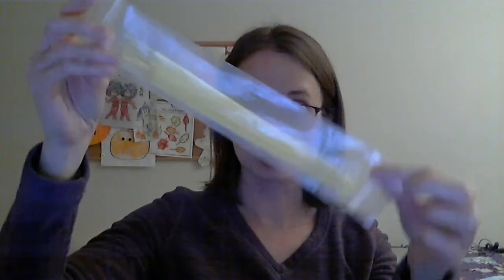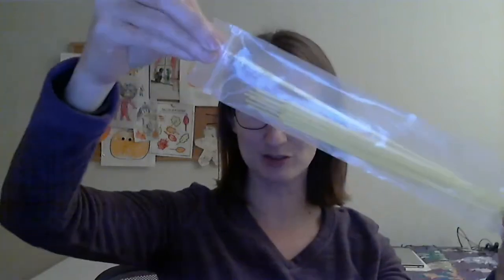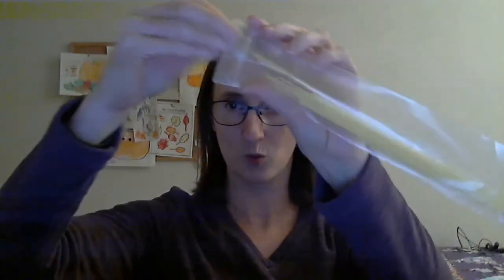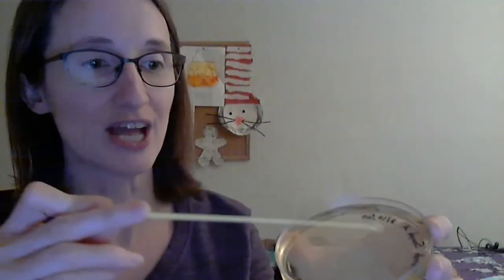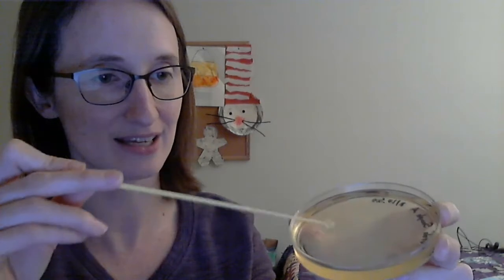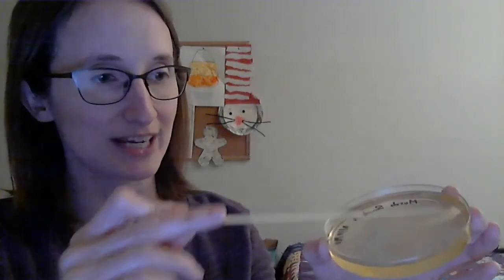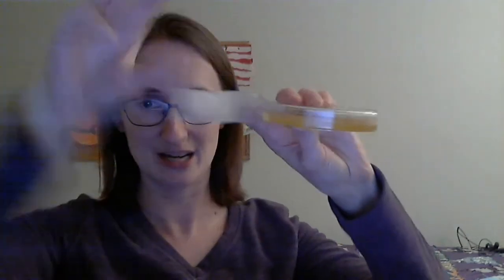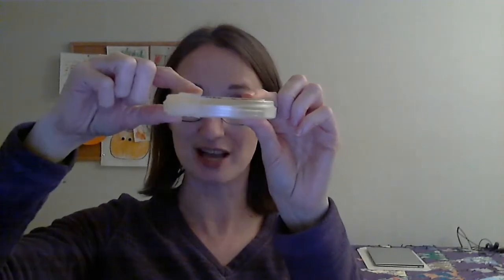Plating cells on a Petri dish